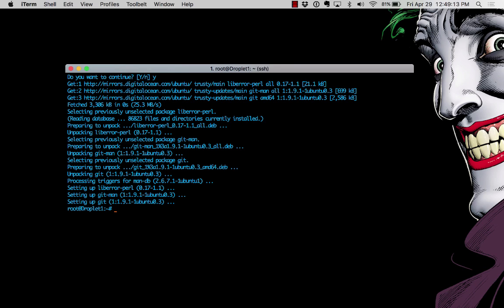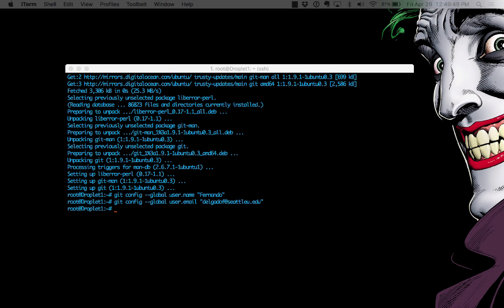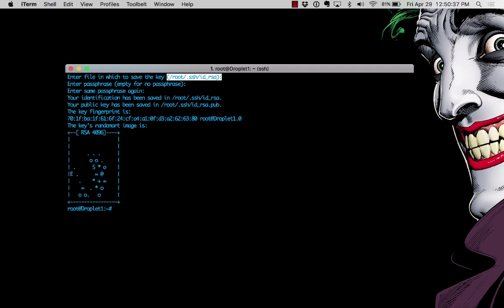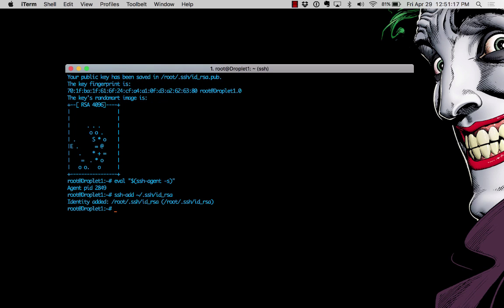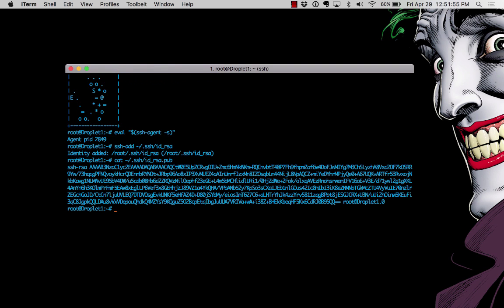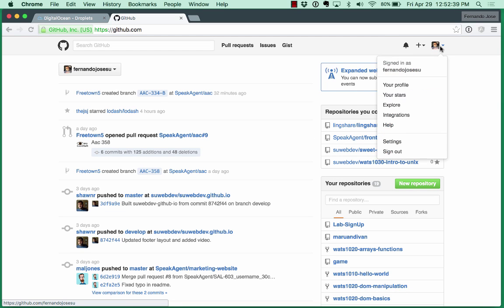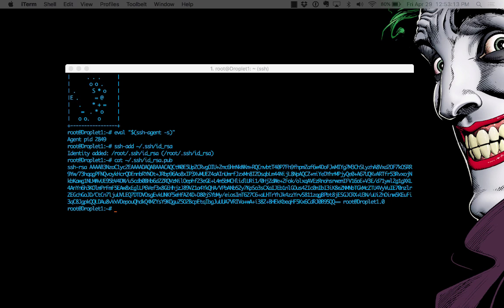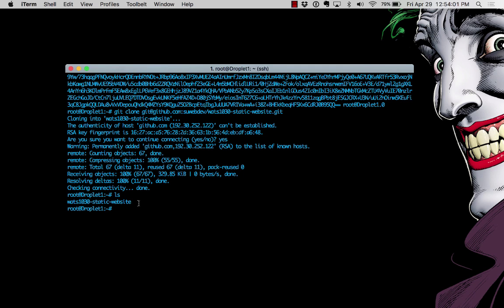How to Install and Configure Git on a Digital Ocean Droplet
In this video Fernando shows you how to install and configure Git on a Digital Ocean Droplet so you can use your Droplet for development and/or deployment.